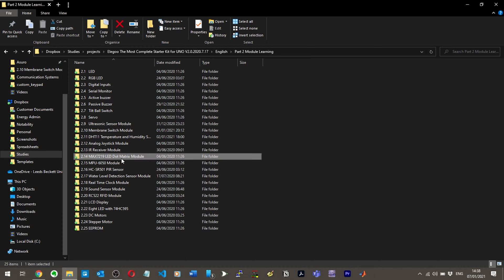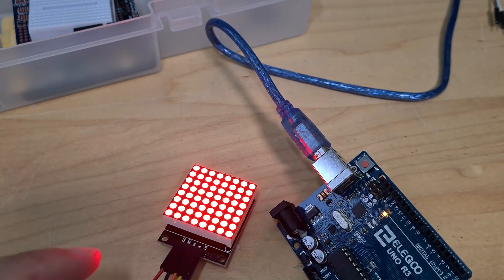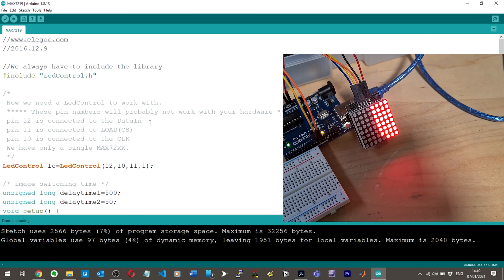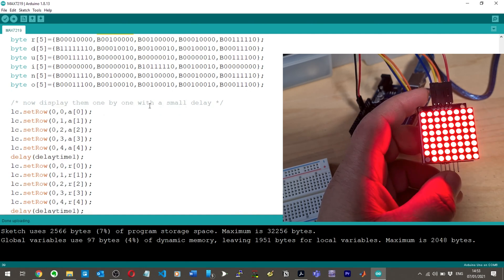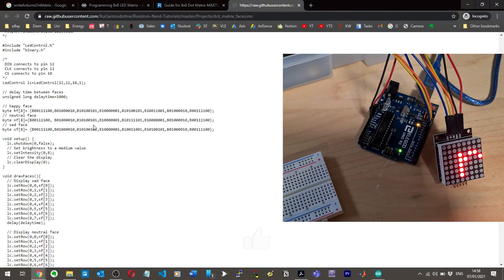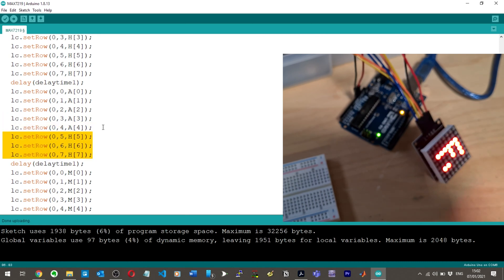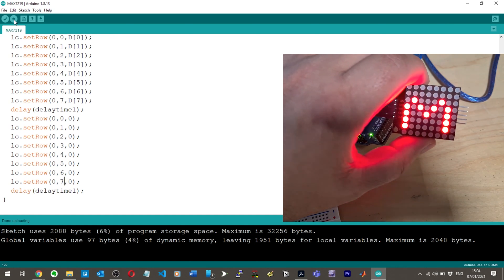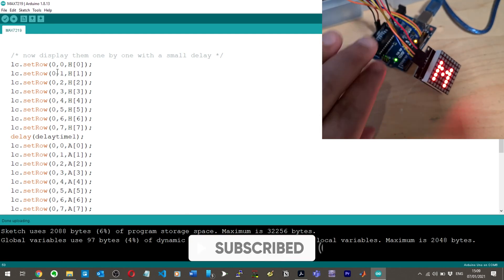LED 8x8 Dot Matrix MAX7219 Arduino Tutorial - Elegoo The Most Complete Starter Kit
In this video I continue the Elegoo 'The Most Complete Starter Kit' tutorials, doing the 8x8 LED matrix tutorial. I actually improve a fair bit on the code, let me know what you think. I enjoyed this one as well.

You can find my code for this project on my github

They sell a bunch of other kits as well

My Elegoo "Basic Starter Kit" playlist can be found here;

The Elegoo Arduino 'Most Complete Starter Kit' is a really good but slightly expensive piece of kit. I paid around £50 for it on Amazon but totally worth it in my opinion. They come with PDF tutorials allowing anyone to quickly get started using Arduinos and Breadboards.  In this video series I will complete all the tutorials for the Most Complete Starter Kit.